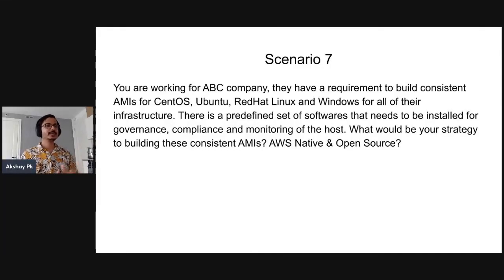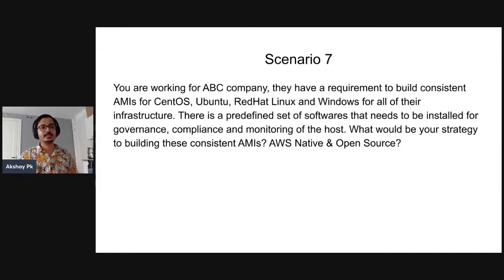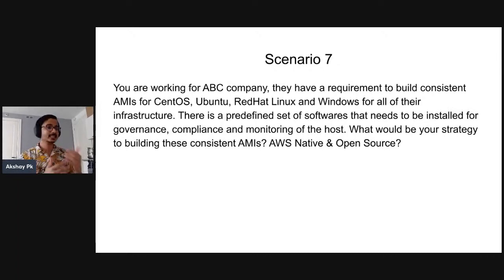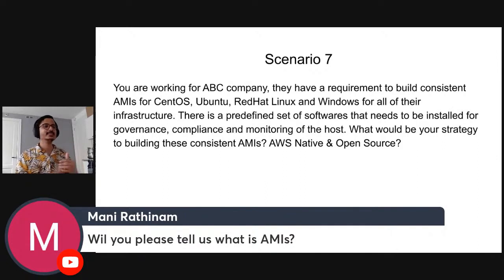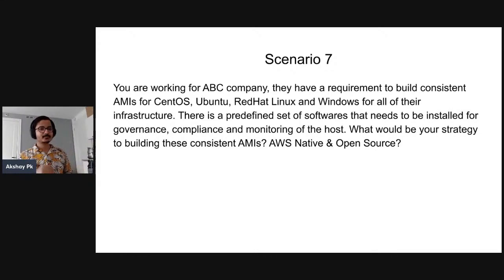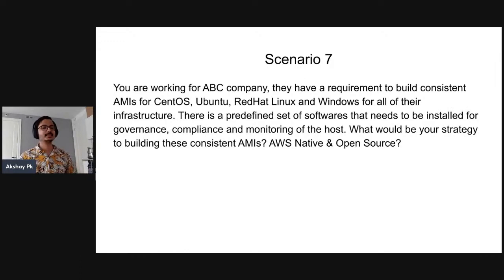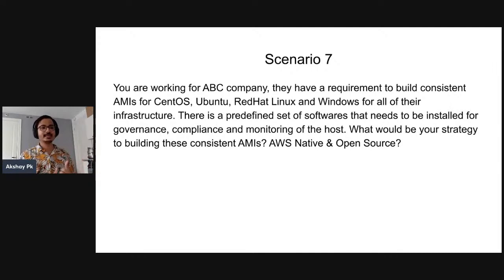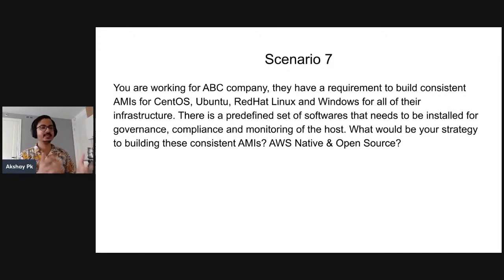Scenario 7 - Automate Test & Build EC2 AMI from Image Builder & Packer - Akshay Pk | in Tamil